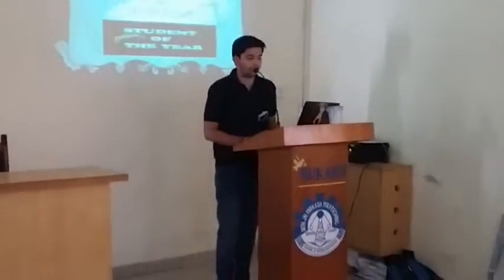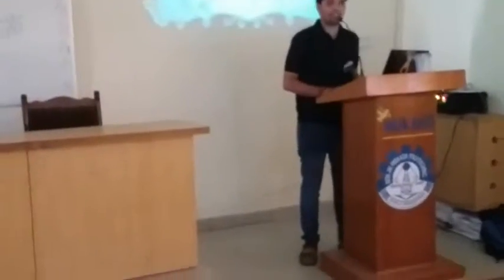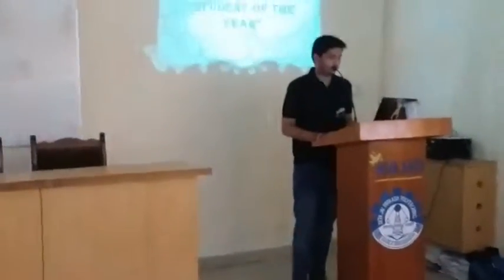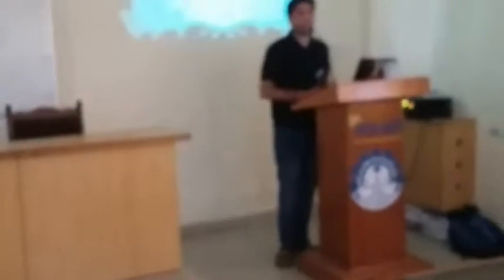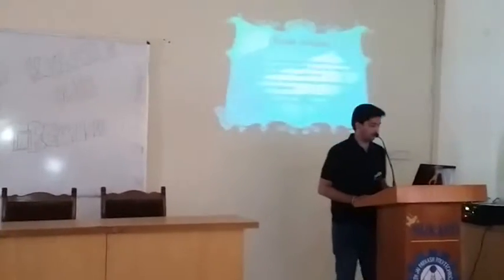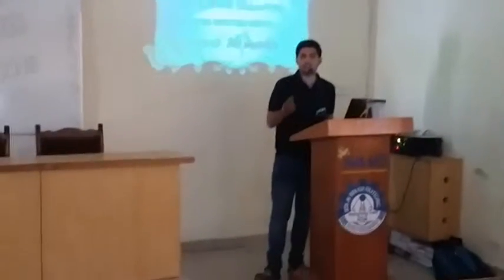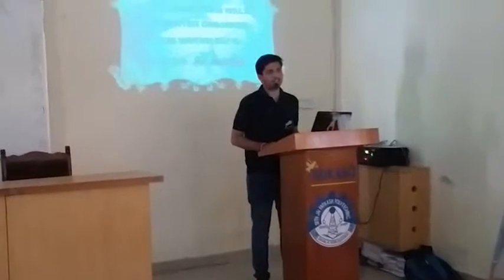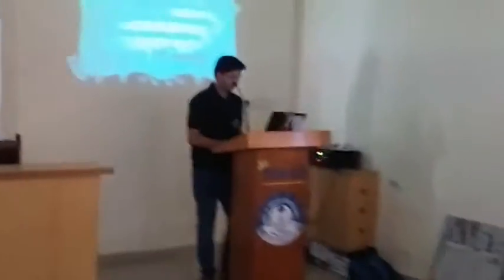Student of The Year By Geeks Kultra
Geekskultra has organized Student of The Year 2K14 in Seth Jai Parkash Polytechnic Damla. Many students of Final year has participated in it. The winners of this event were Akshita from girls and Pardeep from Boys